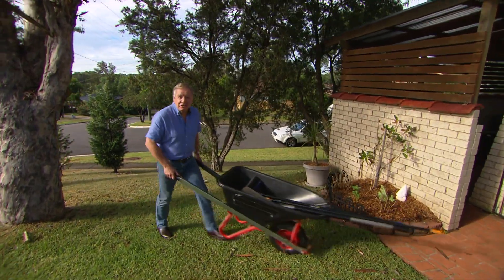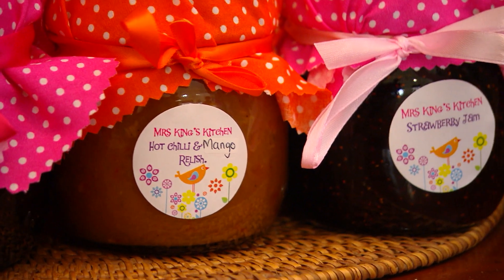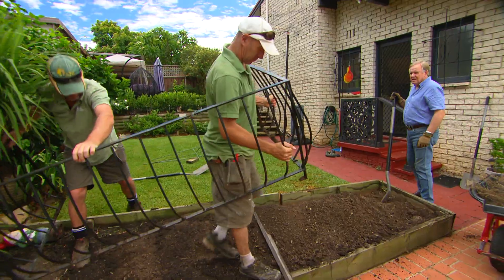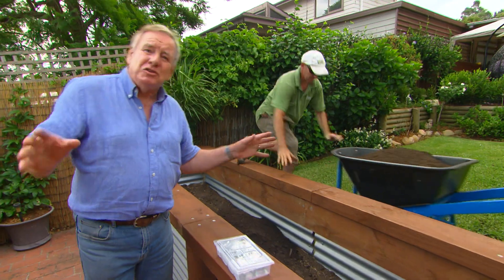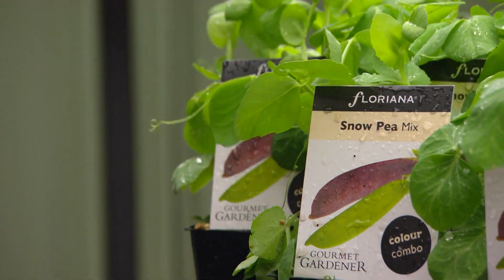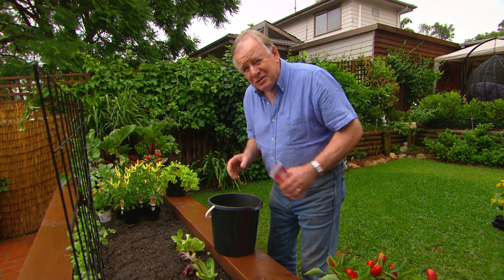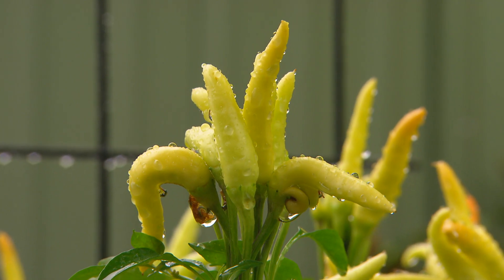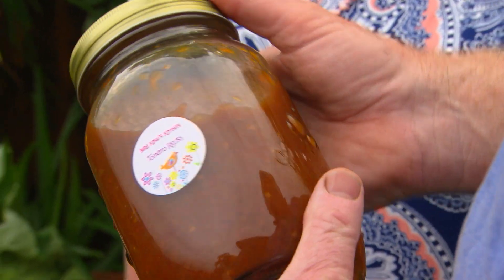Getting Started with a Veggie Patch | Gardening | Great Home Ideas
Have you ever dreamt about starting your own veggie patch, but found the task too overwhelming? Whether you want to turn your entire backyard into one massive veggie garden, or want a patch or two of edible greens on your balcony, Graham’s showing you how easy it can be to get one started from the ground up!